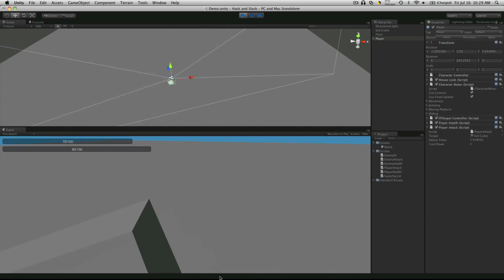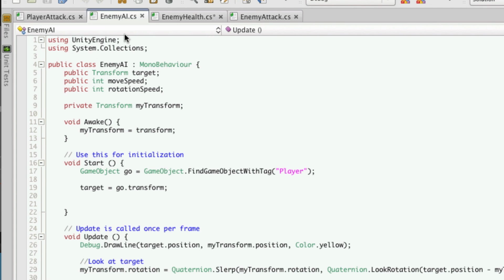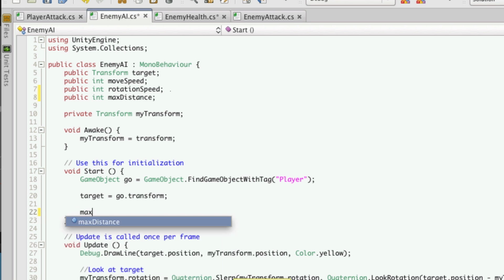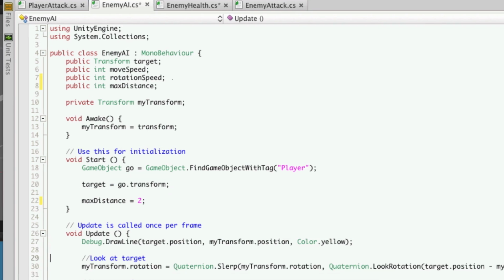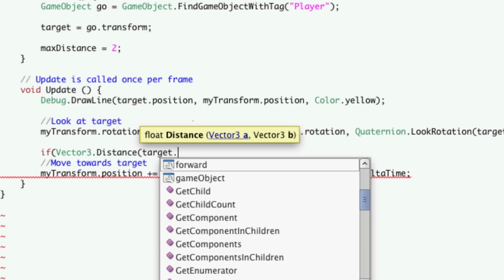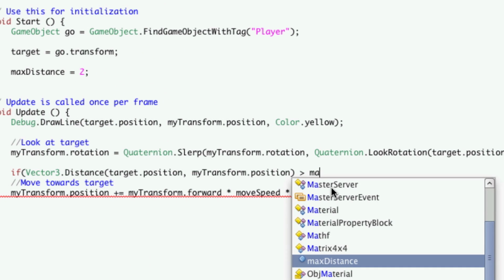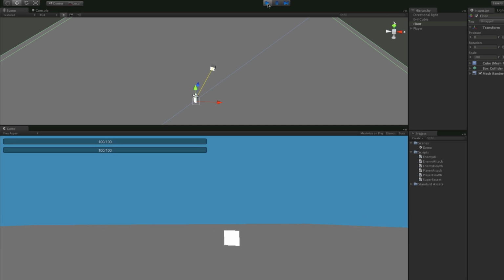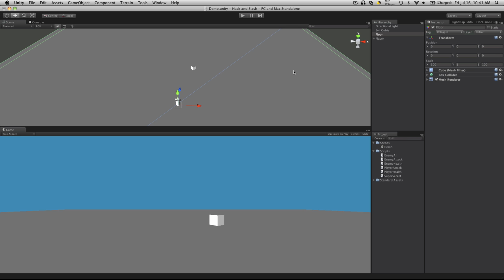7. Unity3d Tutorial - Melee Combat 3/3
This is the third part of a 3 part mini. This set of tutorials will have us setting up a basic melee combat system for our little hack and slash game made with the unity game engine.